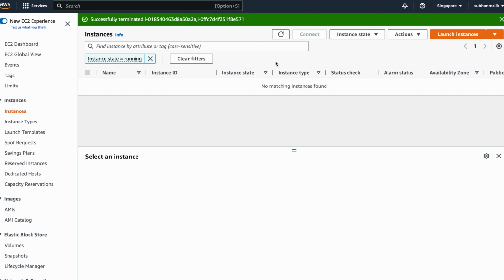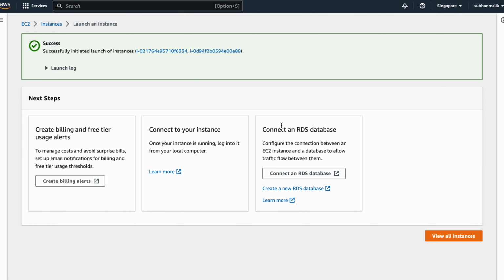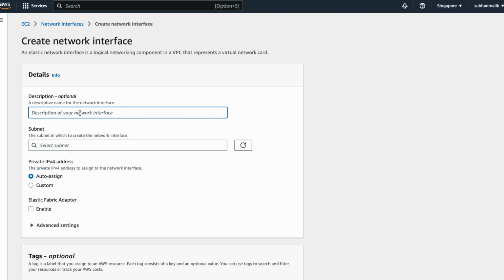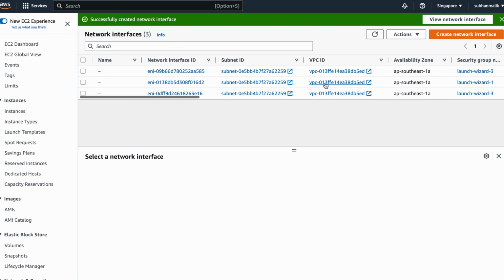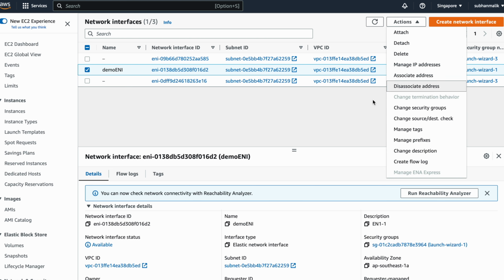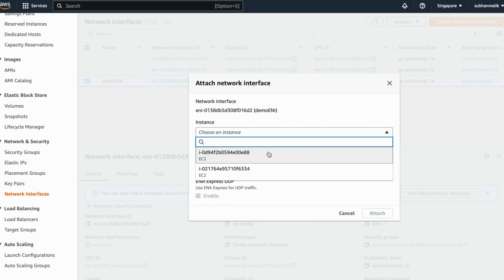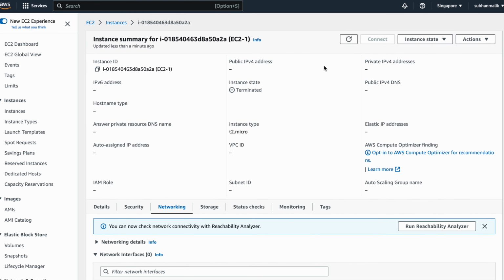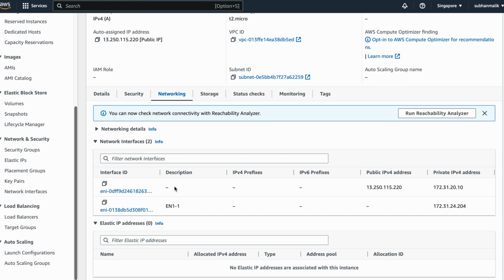Amazon AWS ENI Tutorial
Hi guys, today will be looking at the elastic network interfaces!